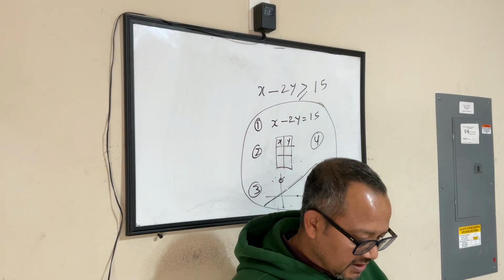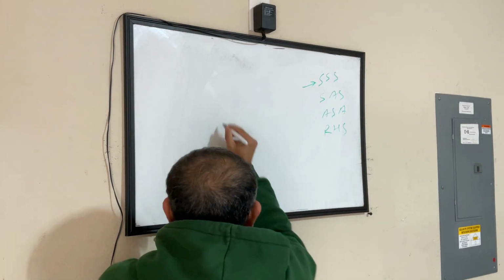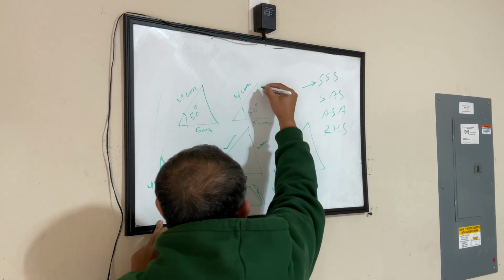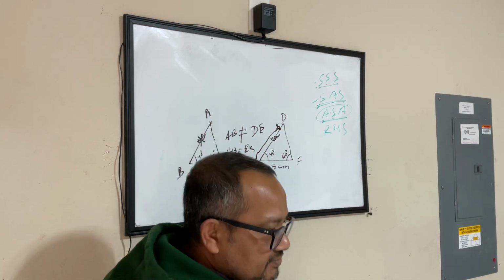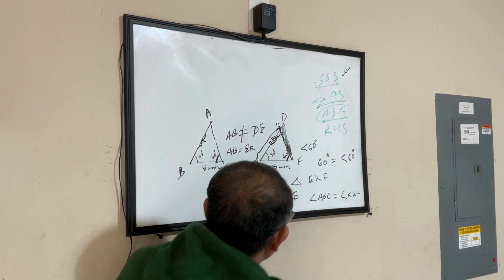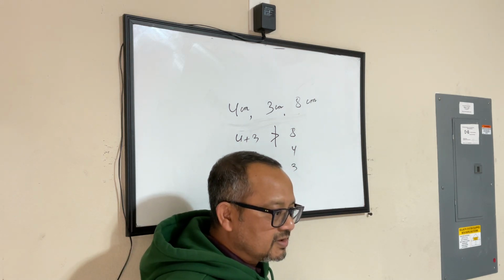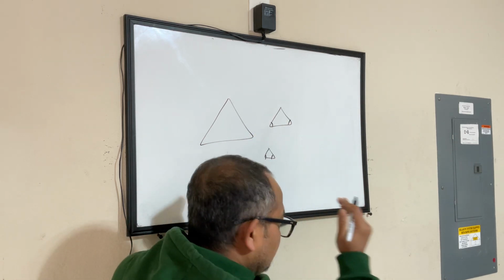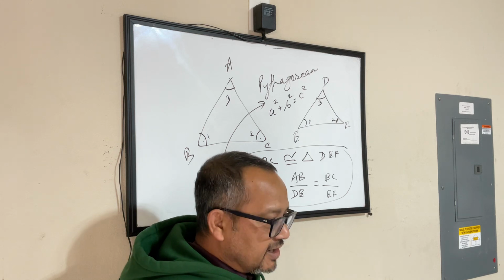SAT Prep || Congruence and similarity theorems for triangles